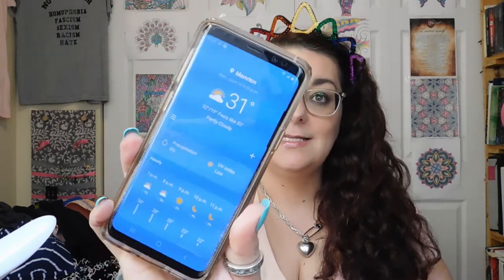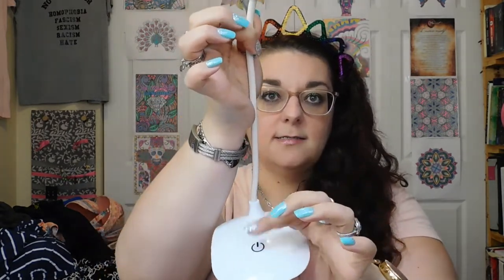10 amazing things under 10 dollars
Brand Ambassador For:
Mellow Cosmetics __ Use Code MELLOW

Chantal Petitpas
RPO Jean Coutu
Moncton, New Brunswick
Canada